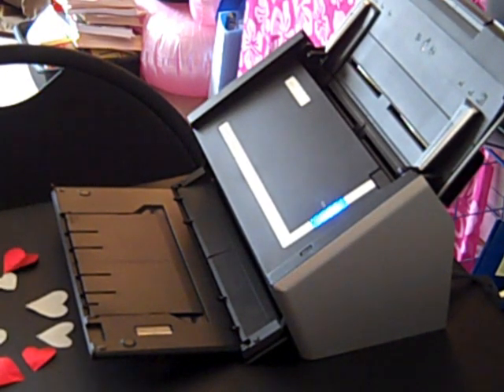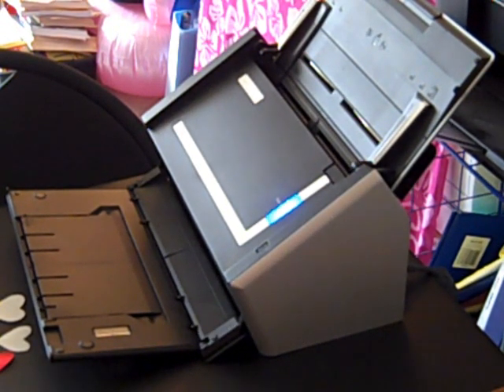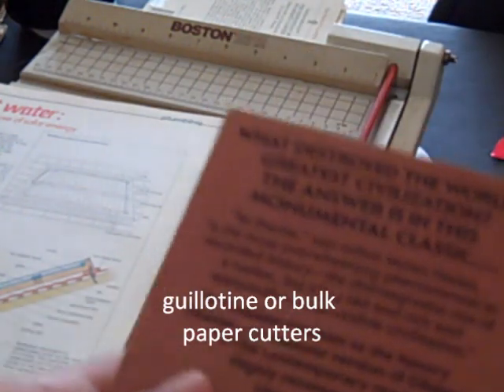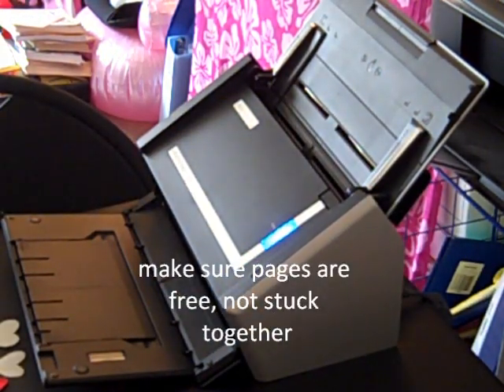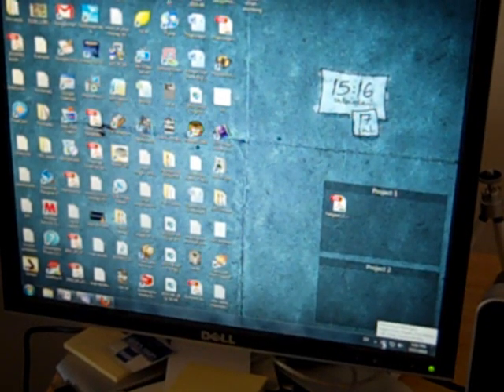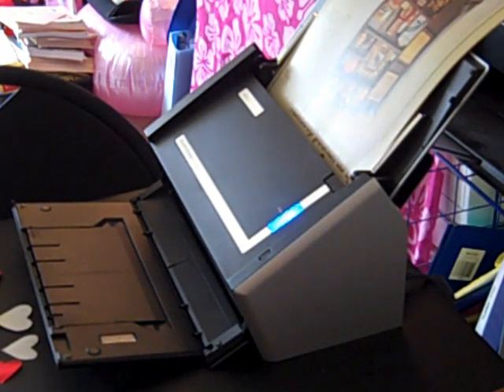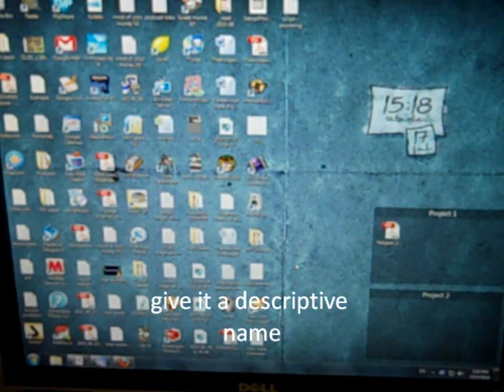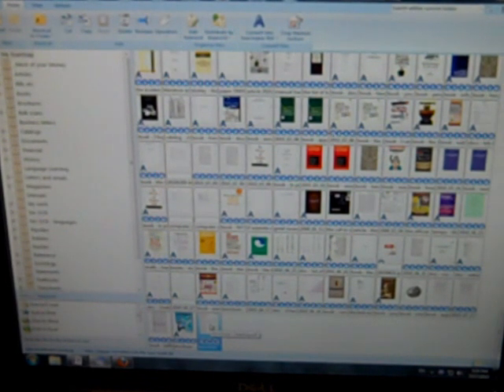How to make ebooks or audiobooks from any printed matter (1 of 3)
How to make ebooks or audiobooks using a Fujitsu Scansnap, RegexBuddy, and TextAloud - sorry about the chipmunk voice, but that's how it came out...